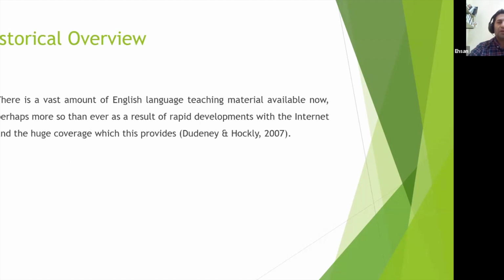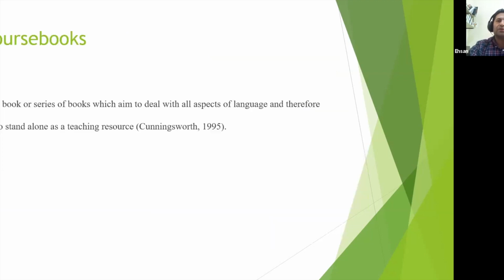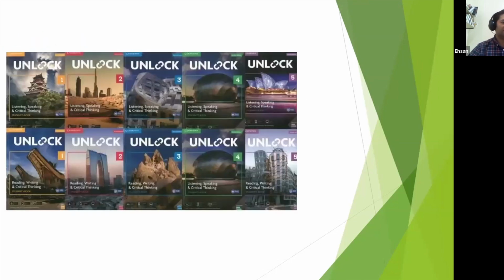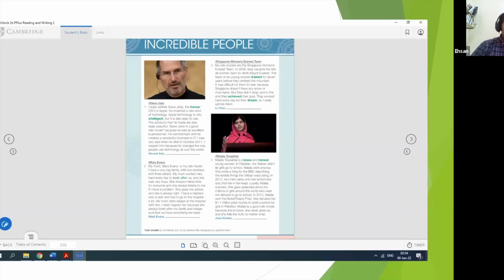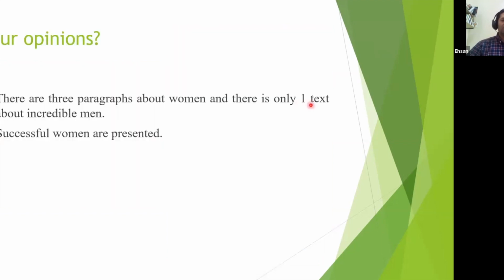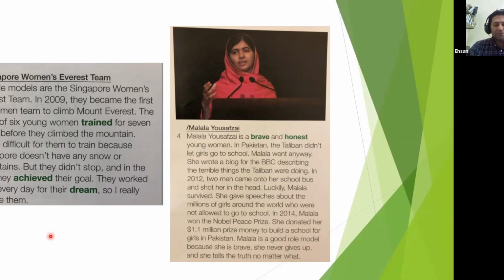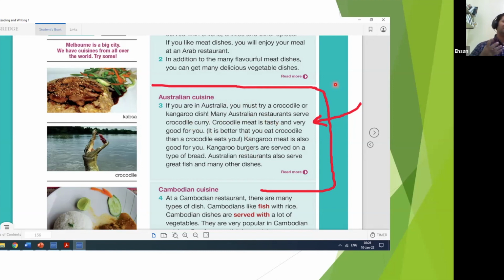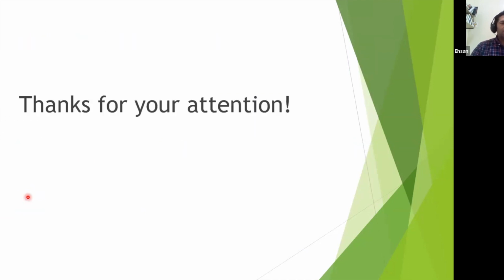Selecting Appropriate ELT Materials by Ehsan Sirjani, University of Nizwa, Oman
One of the key challenges for English language teachers is choosing the right materials for the classroom. This paper will investigate some of the most important elements in selecting teaching materials published in ELT and will use the Cambridge Unlock Series Second Edition Coursebook as an example.